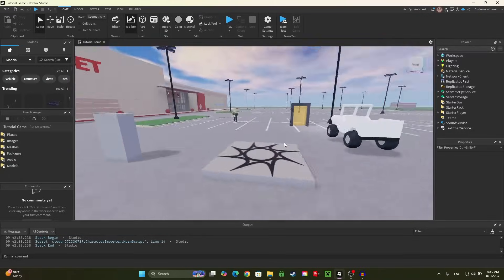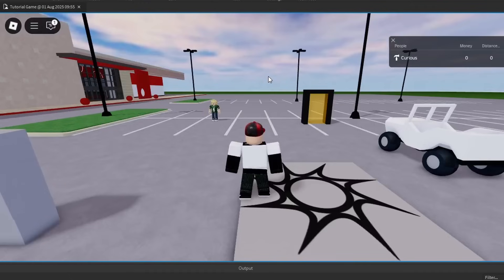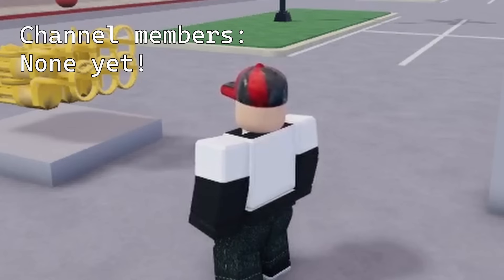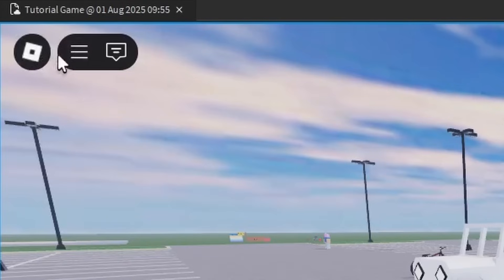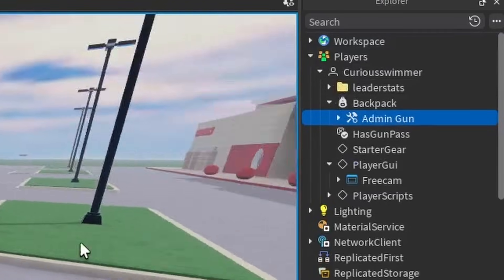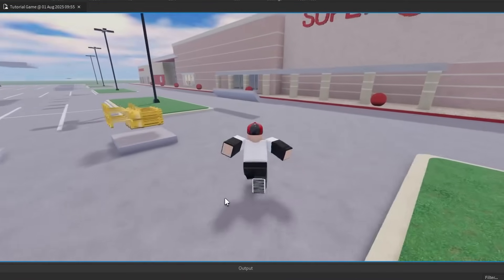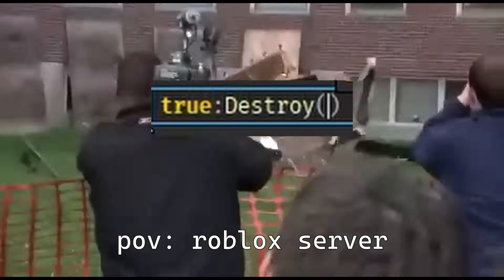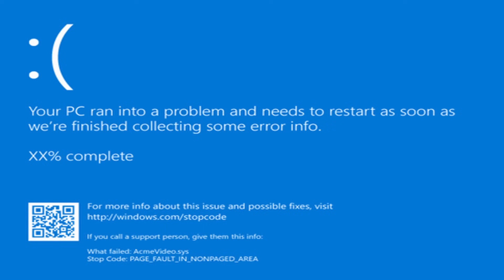What Happens If You Delete the CoreGui in Roblox?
In this Roblox Studio coding programming video, I do a major science experiment in Roblox Studio to see what happens if I delete the CoreGui, which contains a lot of the core elements of the Roblox client. This includes the menu, player list, leaderboard, and in-game purchase functionality.